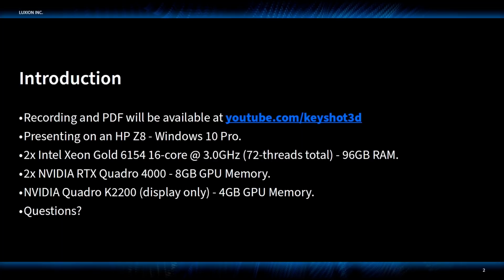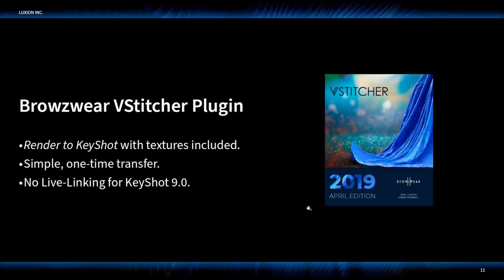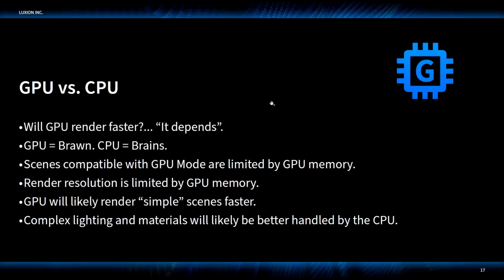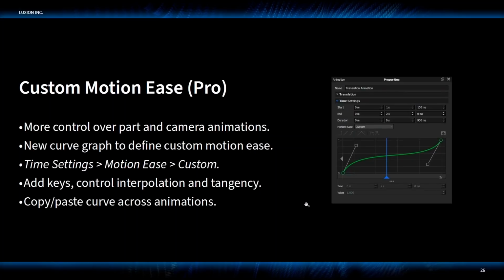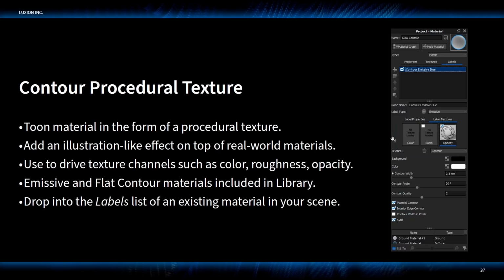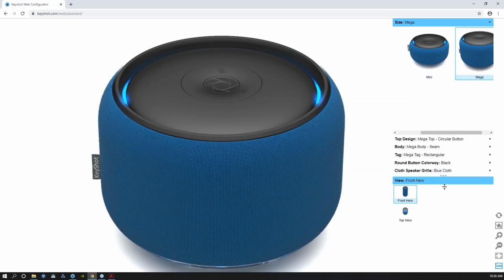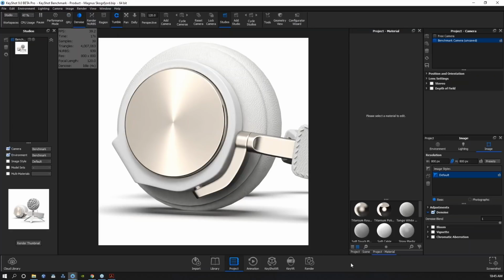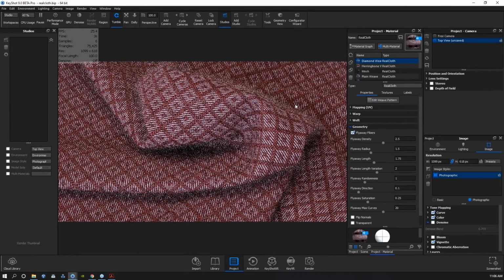Webinar 84 - What's New In KeyShot 9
Ready to upgrade to KeyShot 9? Get a preview and learn about new features being introduced as lead UI / UX Designer Rex Roberts takes you through the latest and greatest from Luxion. From our patent-pending RealCloth™ to GPU rendering, KeyShot 9 is sure to significantly enhance your visualization experience.